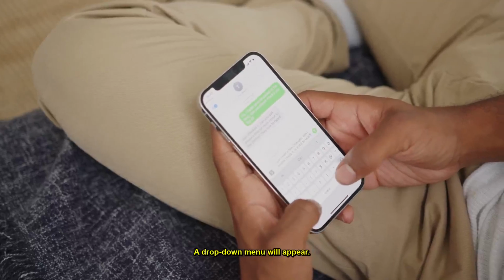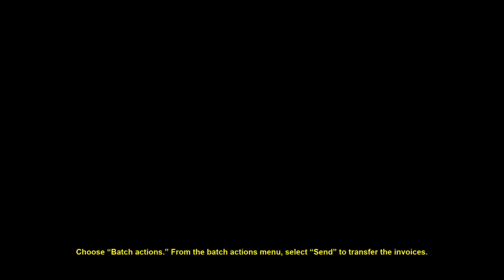How to transfer invoices with QuickBooks - Easy Tutorial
In this easy-to-follow tutorial, learn how to transfer invoices seamlessly using QuickBooks! Whether you're a small business owner or a freelancer, mastering invoice management is essential for smooth financial operations. We’ll guide you step-by-step through the process, ensuring you can efficiently handle your invoicing needs. Don’t let paperwork slow you down—watch now and simplify your accounting with QuickBooks!